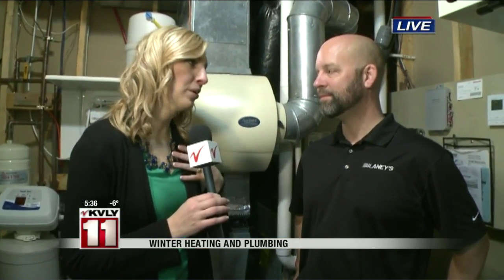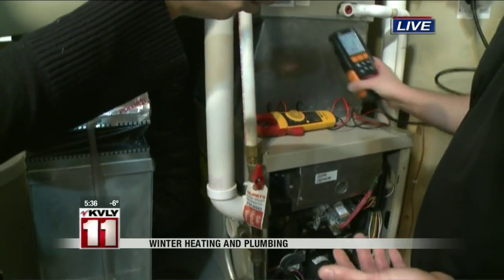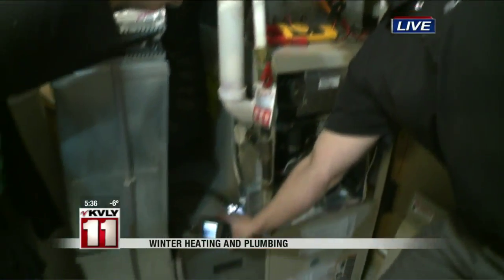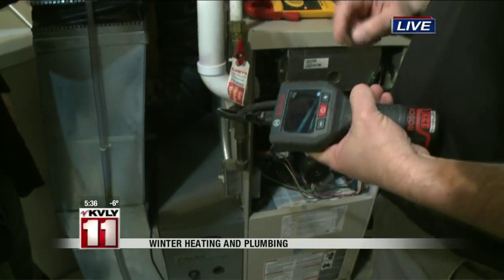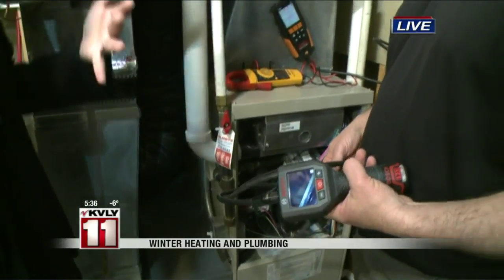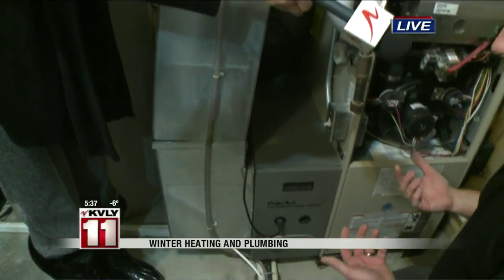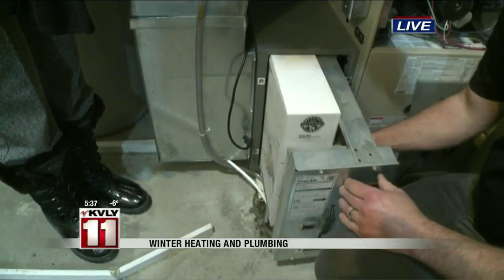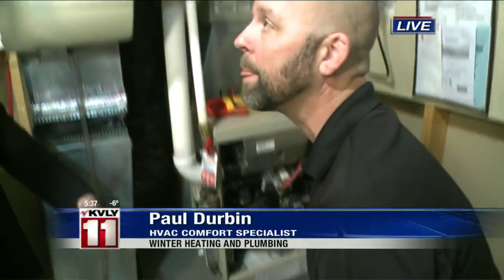Winter Heating And Plumbing 2